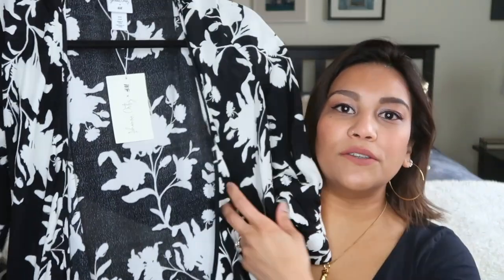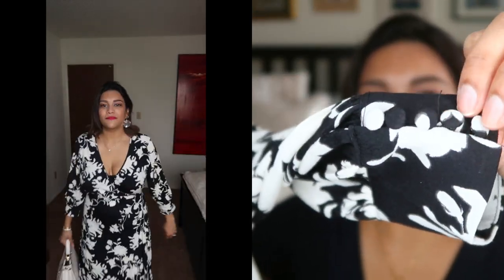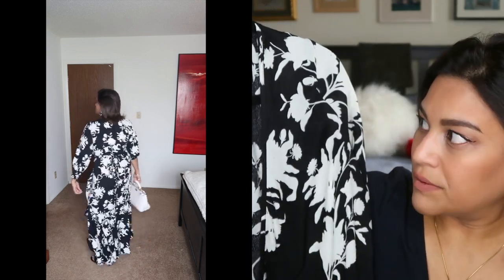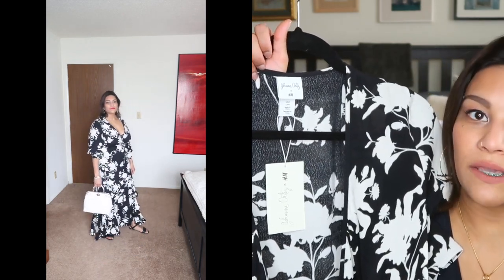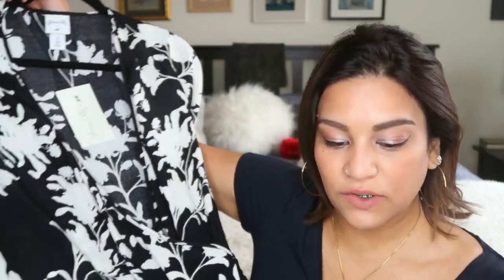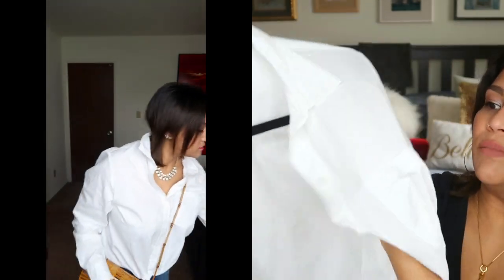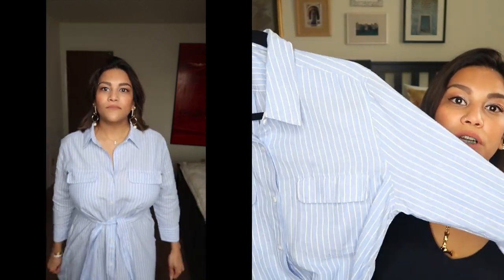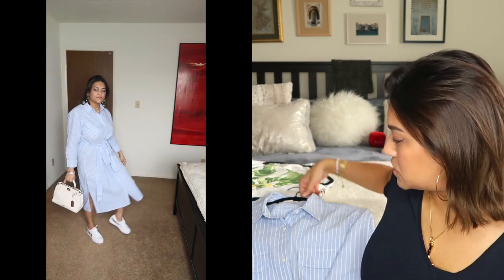H&M Spring Summer Buys and Lookbook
Hey everyone! Today I talk about 4 great pieces from none other than H&M. I linked everything I could, down below, sorry if there's something you liked that I didn't list, that's the unfortunate thing with fast fashion brands.

Here are all the pieces:

OUTFIT 1:
Johanna Ortiz x H&M Collaboration
Sorry my dress is gone but check out this other gorgeous one from her Collab:

OUTFIT 2:
H&M Blouse with Ties-White(in M):

LOOK 2:
Melinda Maria ICONS Charms Necklace:

Fendi Havana FF Sunglasses:

OUTFIT 3:
H&M Wide-cute Jersey Pants-White/Lemons:

Bamboo Initial Necklace(mine is L in gold):

Hope these were helpful!

Stay healthy.

xxx

L